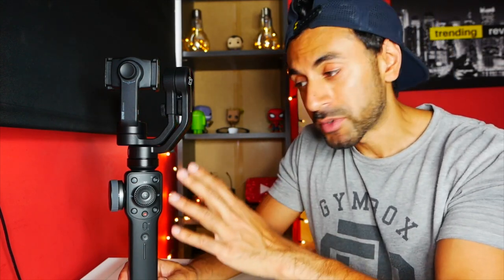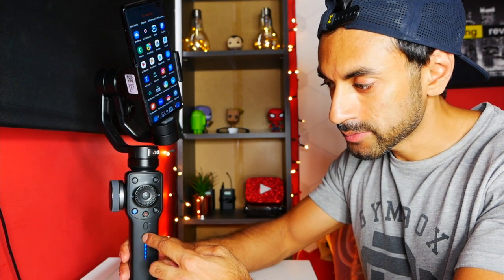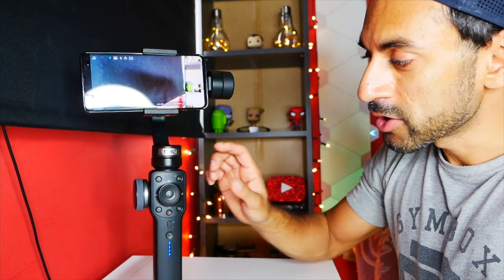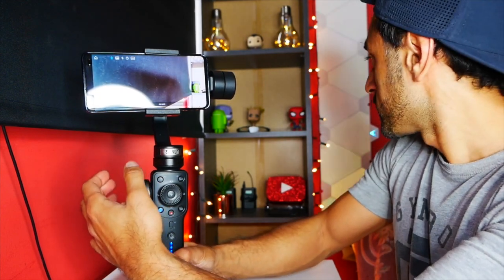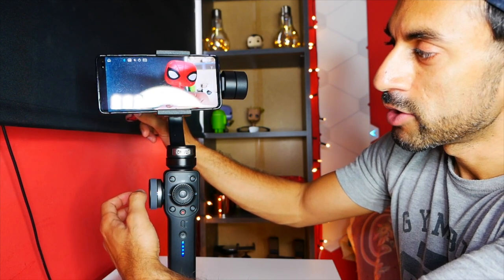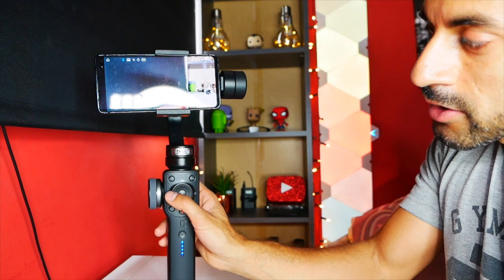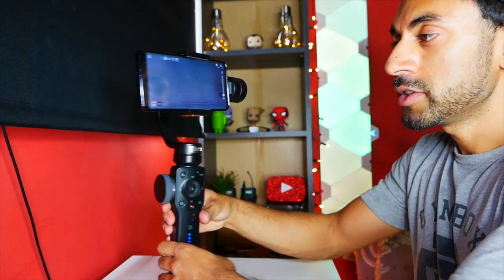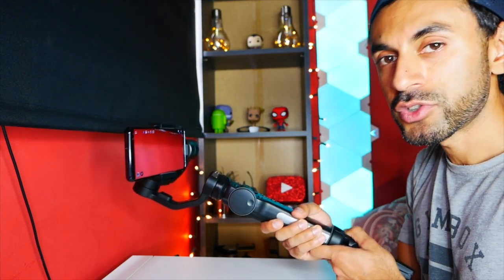Zhiyun Smooth 4 Gimbal Review! Buttons, Modes and Footage!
Zhiyun Smooth 4 is Born for Mobile Filmmakers, which turns your mobile phone into a professional filmmaking camera, helping you create stable and smooth footage with just your phone.

Modes include:

Pan Follow Mode: Tilt axis and roll axis motors are locked and phone follows handle to move in the horizontal direction.

Locking Mode: All 3 axis are locked and the phone doesn't follow the handle to move.

PhoneGo Mode for Instant Scene Transition: release the potential of all the motors in a flash to respond to every delicate movement without delay. The roll axis is locked and phone follows the handle to
move in the tilt and horizontal direction.

Following Mode: The Roll axis is locked and the phone follows the handle to move in the tilt and horizontal direction.